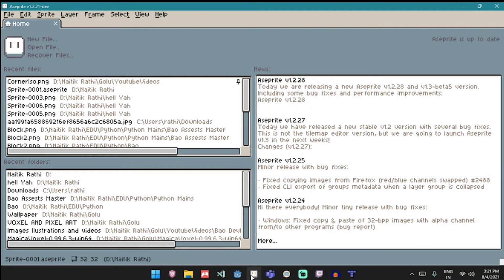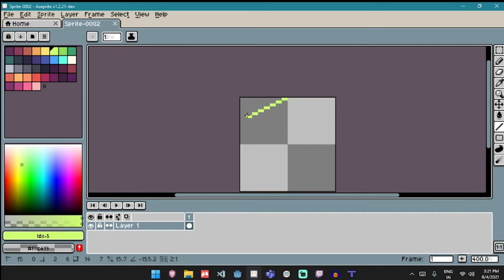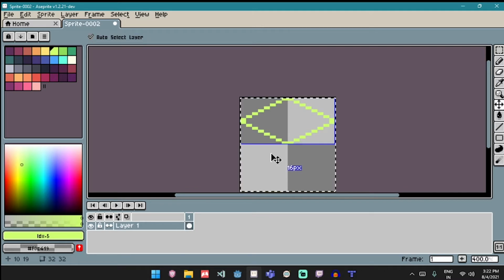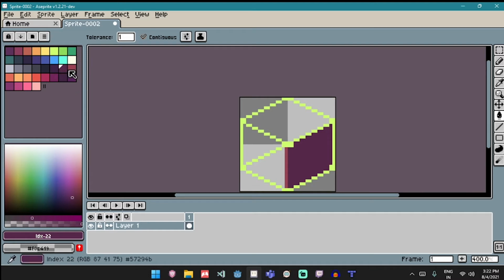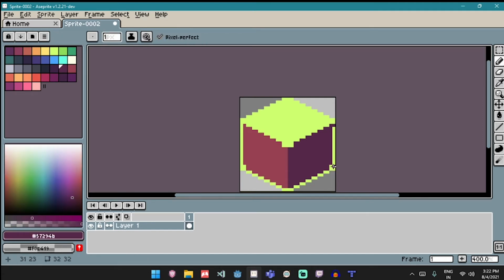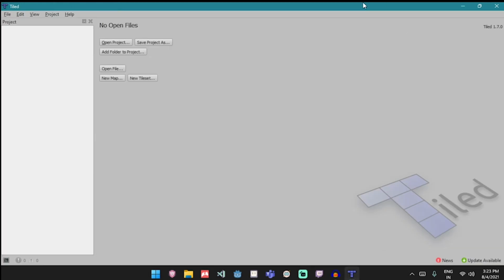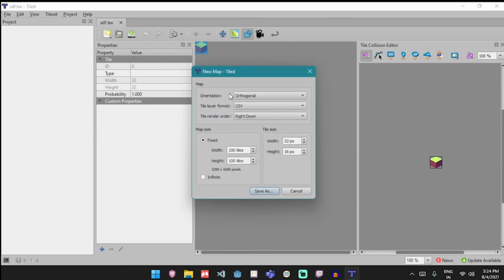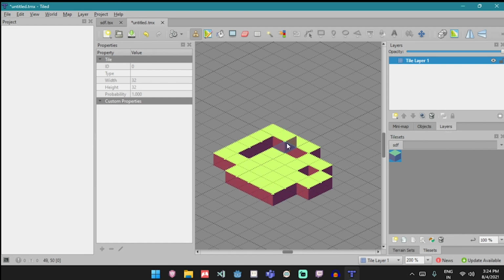How to make Isometric Tilemap in just 4 minutes| Aseprite| Corner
In This Video I show how to map isometric tile in Aseprite and make a tilemap with that tile in tiled tile map editor.